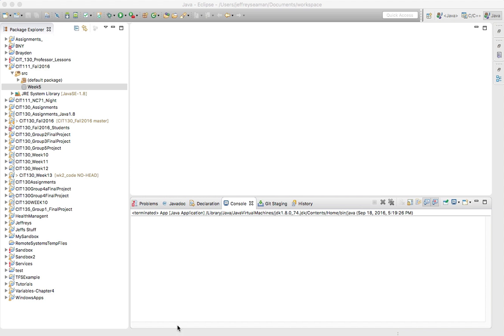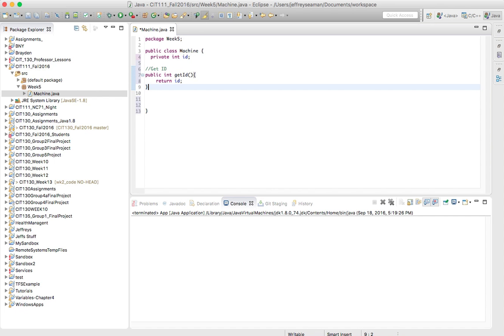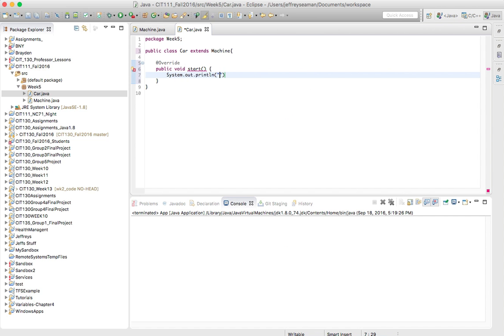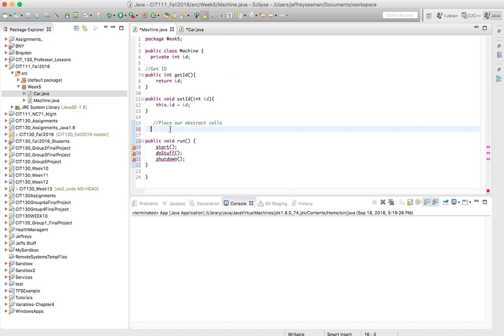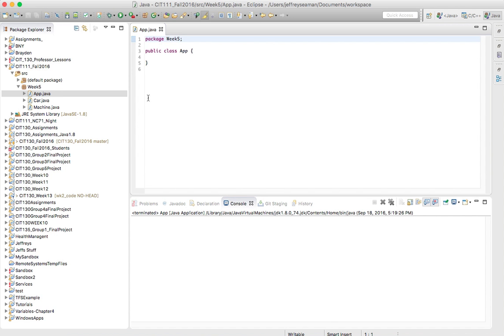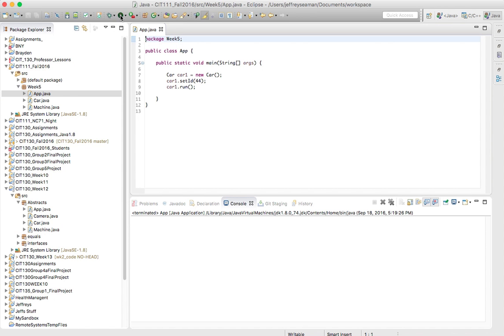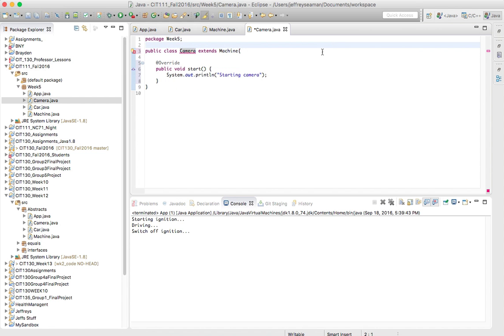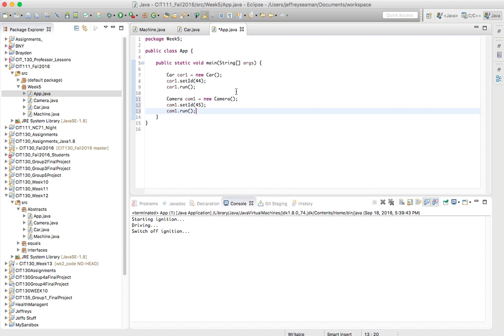Java Abstract Classes